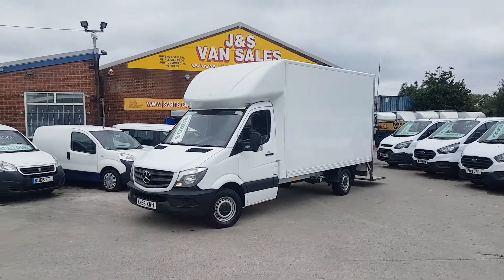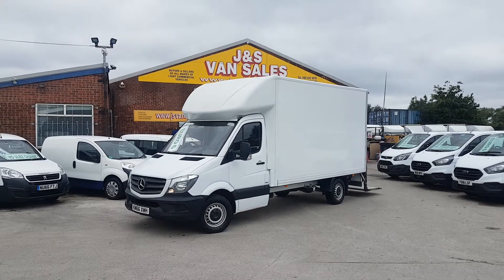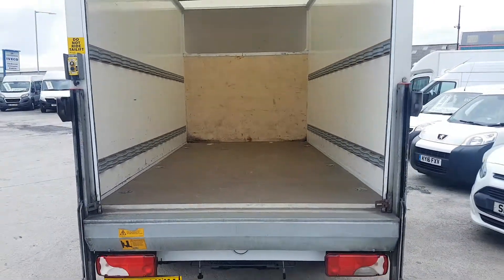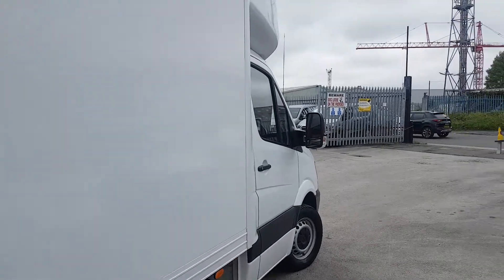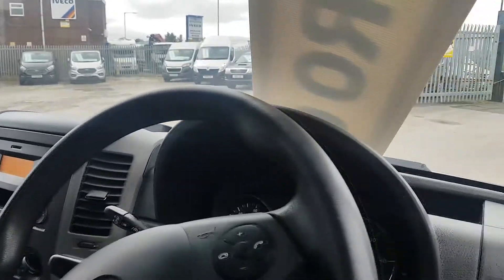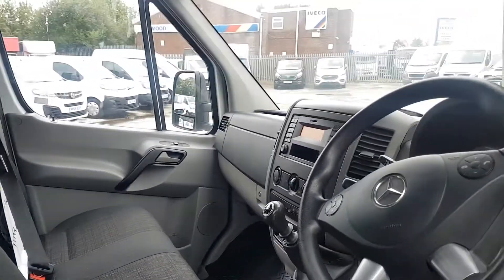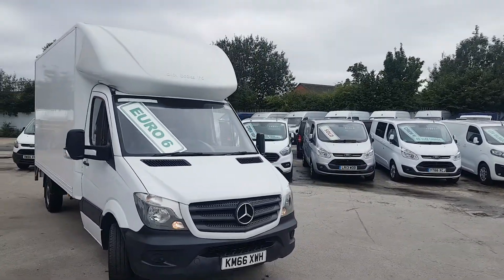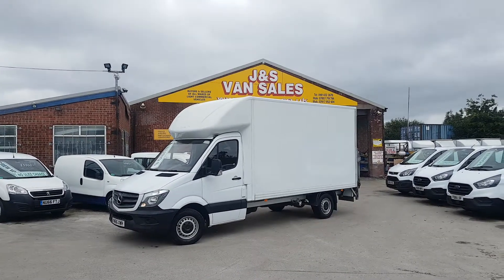Mercedes sprinters lwb 314 cdi euro 6 luton tailift